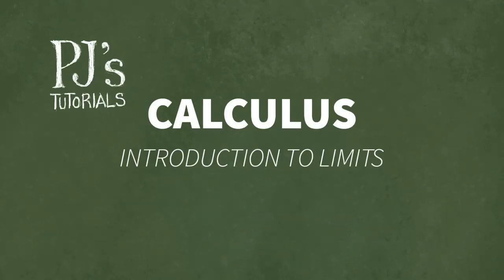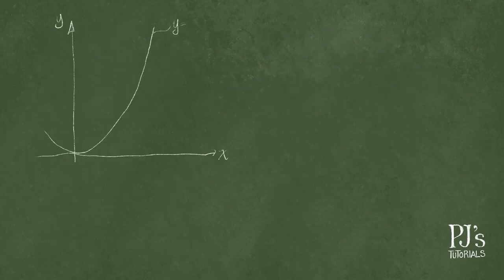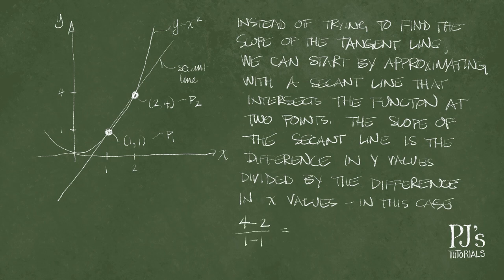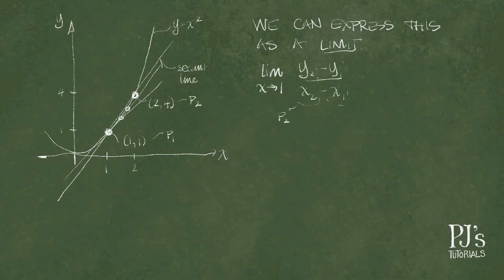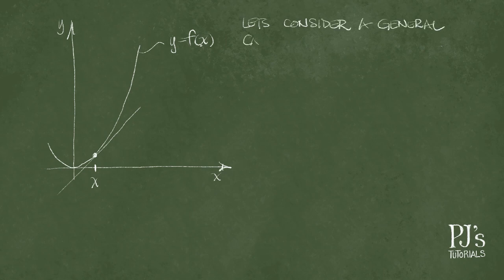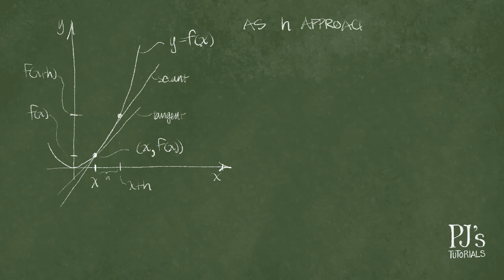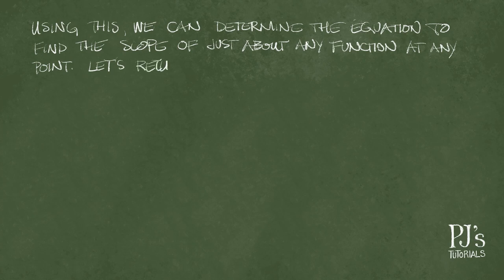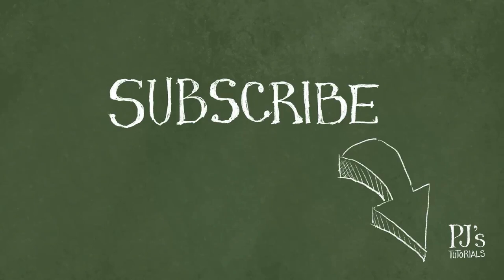Calculus - Introduction to Limits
A brief overview of limits and how to find derivatives from first principles.